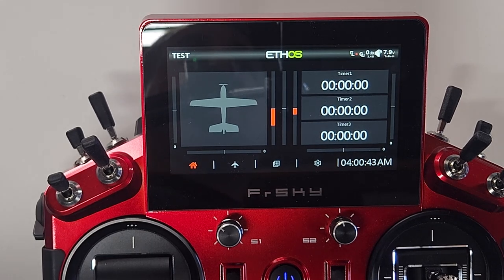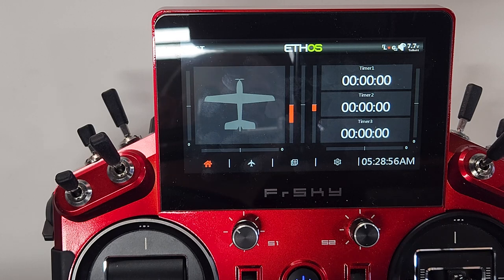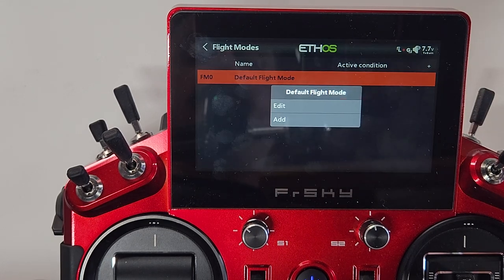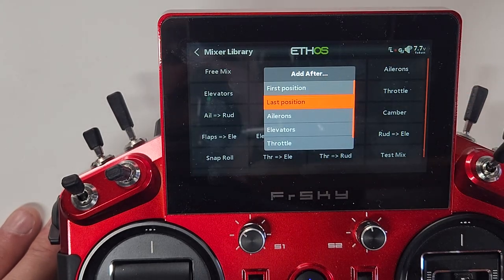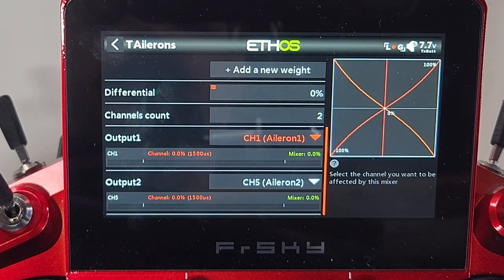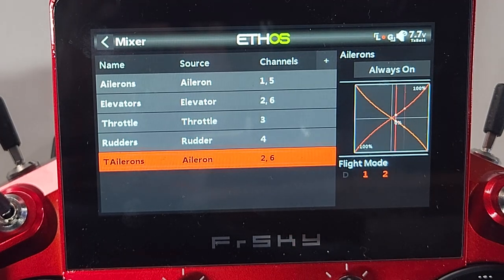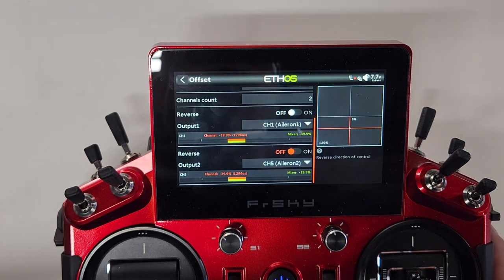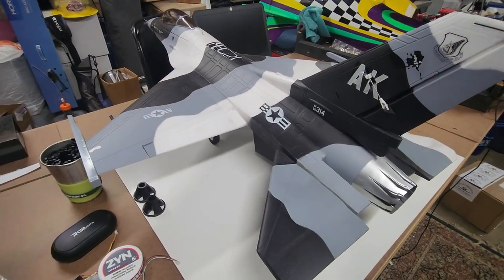FrSky Ethos - Flaperons, Tailerons, with Flight Modes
How to setup Tailerons, Flaperons, and flight Modes in FrSky Ethos!